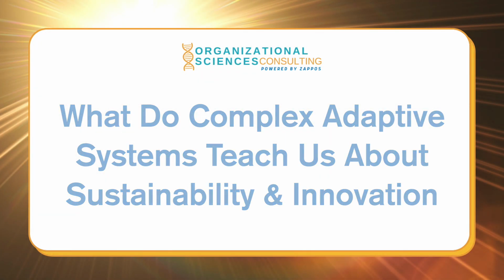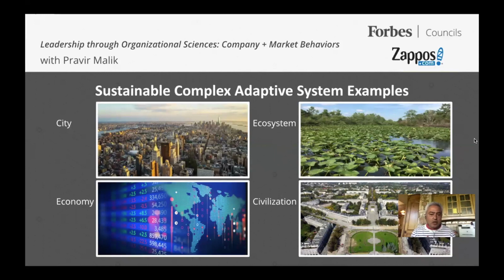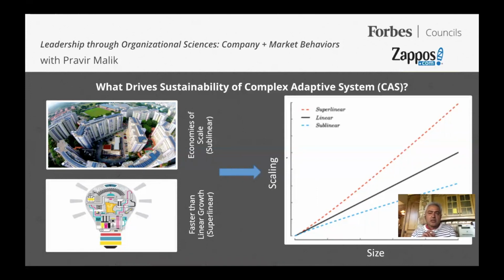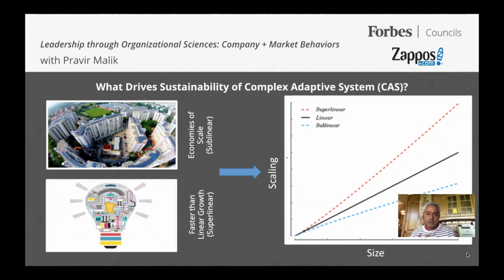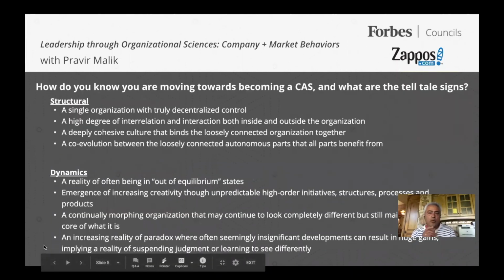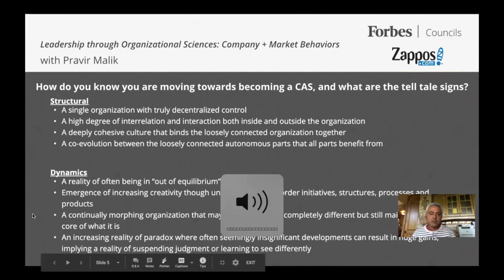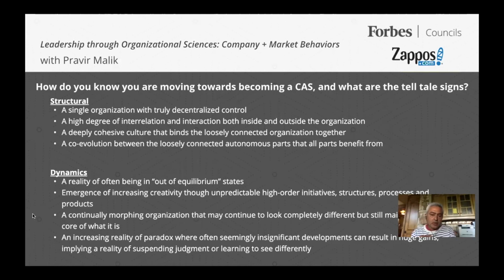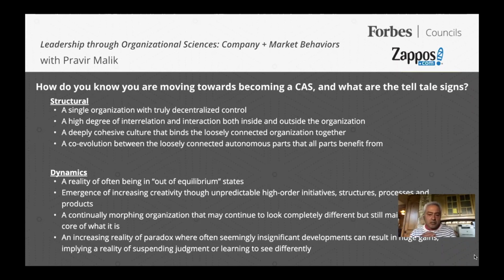What Do Complex Adaptive Systems Teach Us About Sustainability & Innovation?